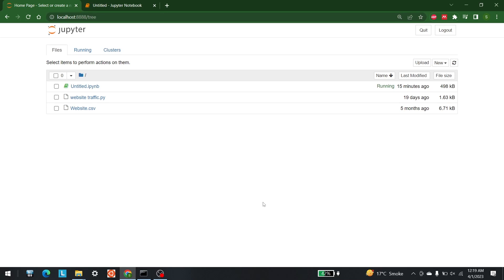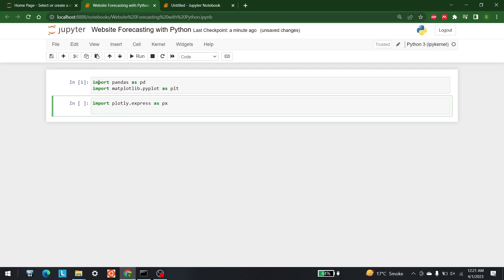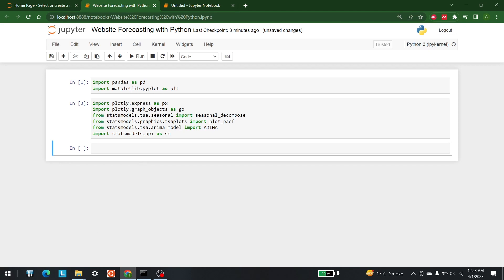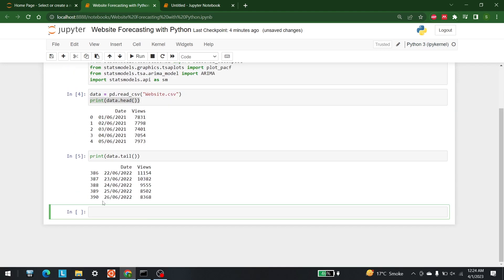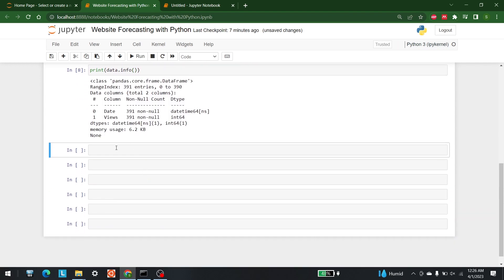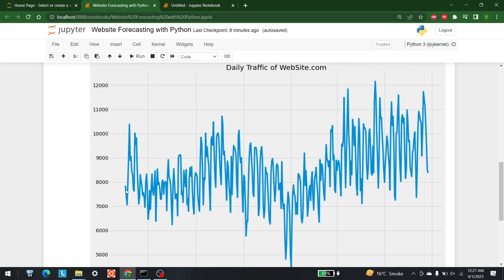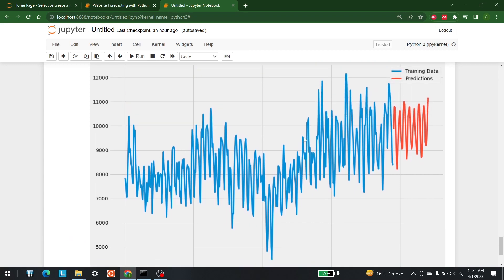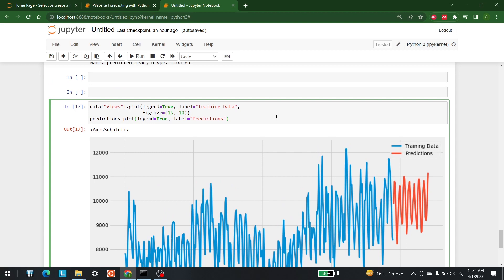Learn Website Traffic Forecasting Using Python | Project for Beginners | AISciences.io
In this video, we are going to discuss how we can develop a book recommendation system with the help of machine learning.

Detect Any Language Using Python | ML | Easy And Complete Guide For Beginners| AISciences.io  | AISciences.io
This video has information on language detection but also covers the following topics:

- Machine Learning
- Python

We are a group of experts, Ph.D. students, and young practitioners of artificial intelligence, computer science, machine learning, and statistics. Some of us

work for big-name companies like Google, Facebook, Microsoft, KPMG, BCG, and Mazars.